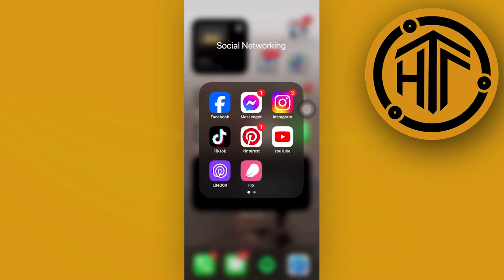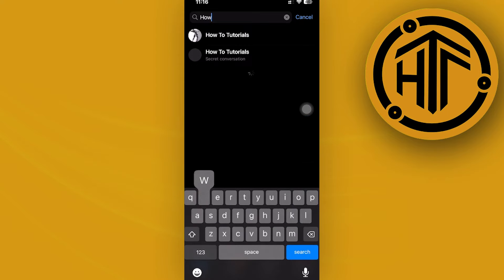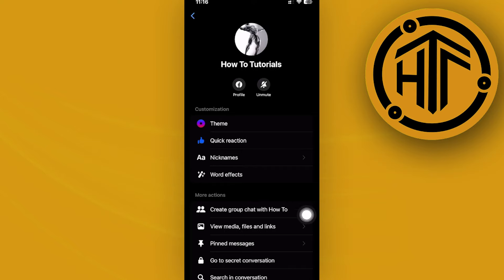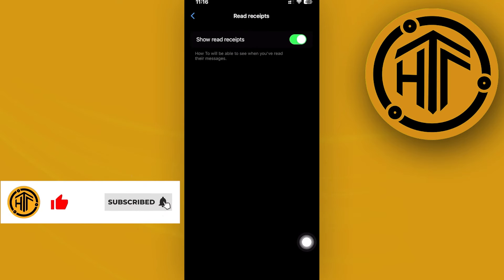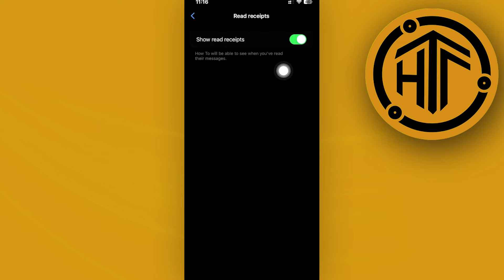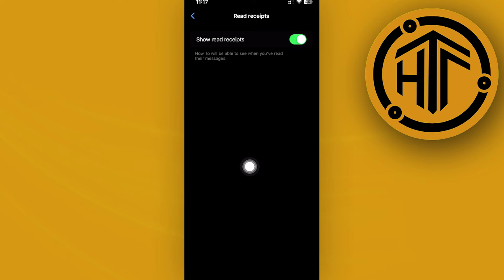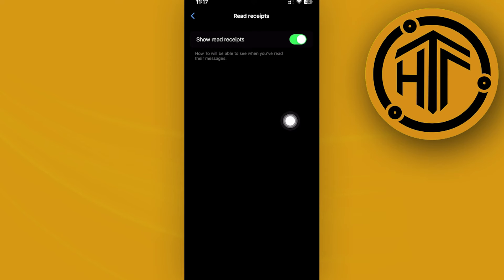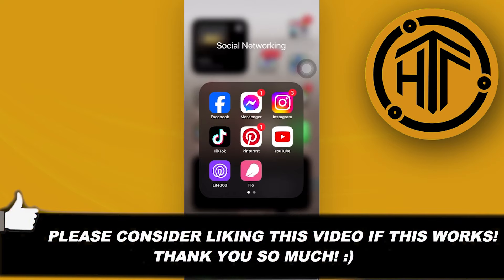How To Hide Active Status On Facebook Messenger For A Specific Person (Easy)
In this video, you will learn how to hide your active status on messenger for specific person quickly and easily. Watch the video till the end to find out how to disable active status on facebook messenger for specific person.

Did you learn how to hide active status on messenger to certain people?

Do you want to see another video from us about how to hide active status on messenger for one person?

I hope you enjoyed this tutorial on How To Hide Active Status On Facebook Messenger For A Specific Person (Easy)? 👀❓